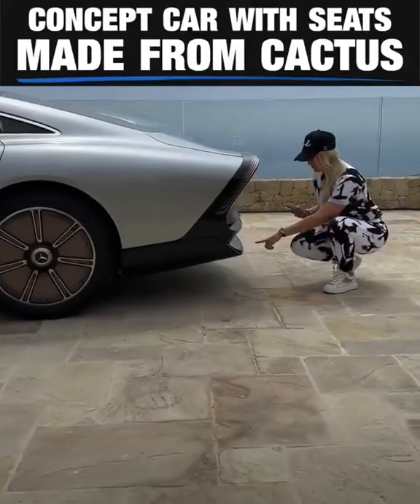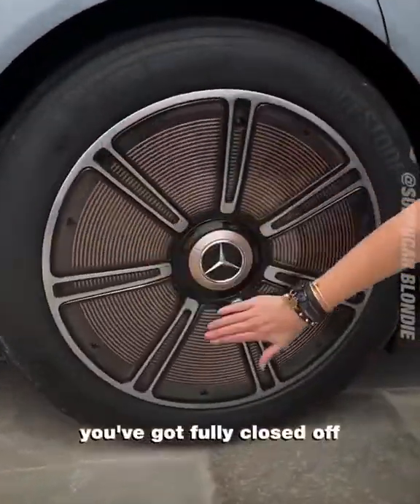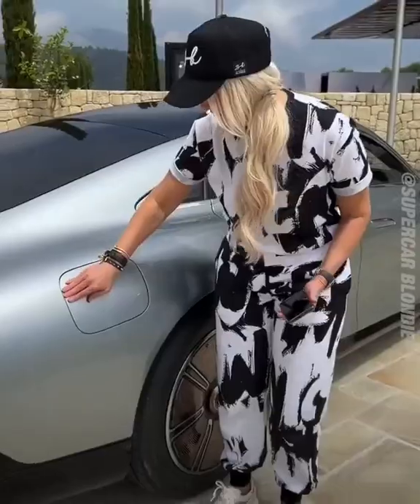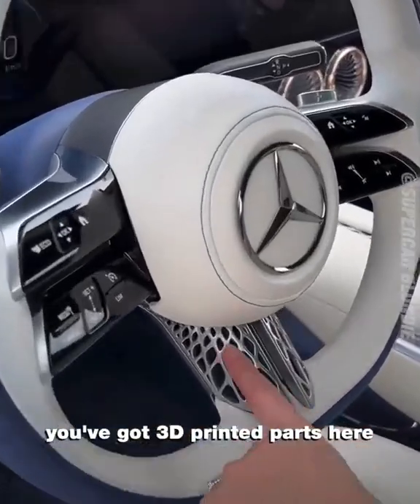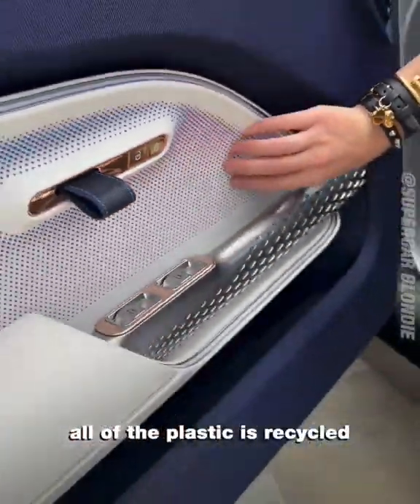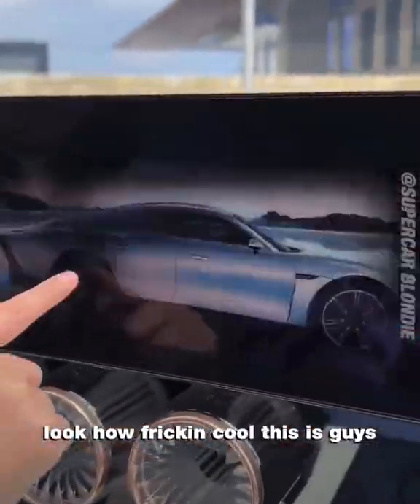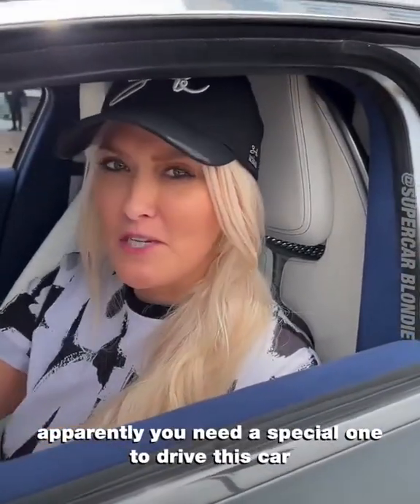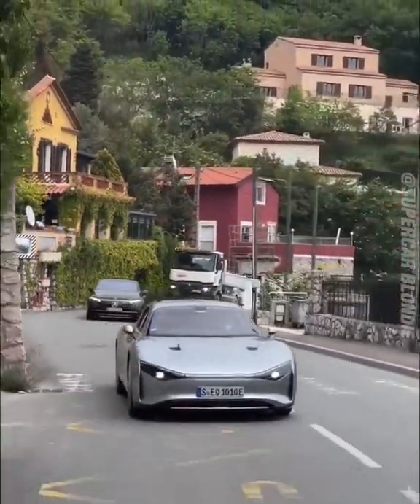Car of the future !!